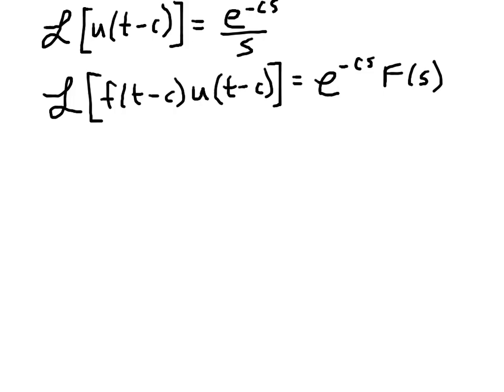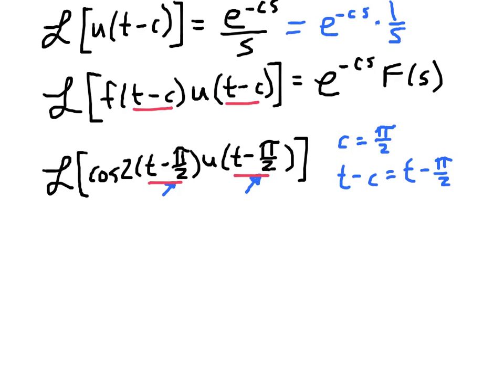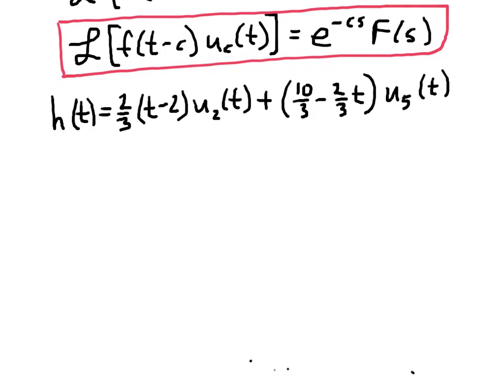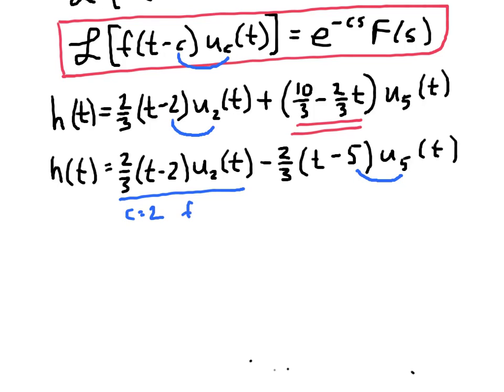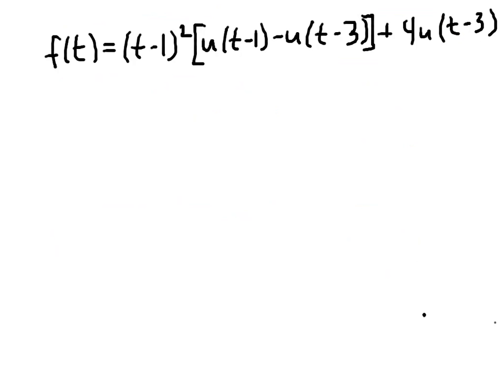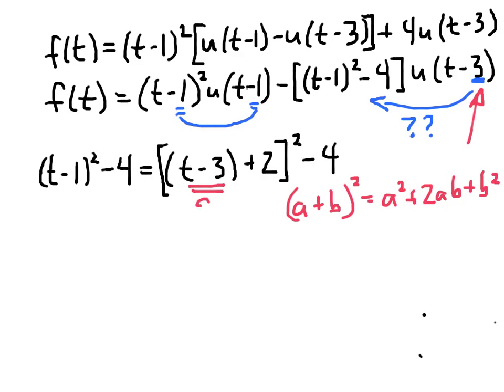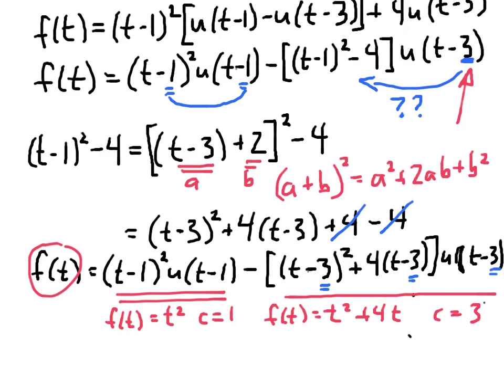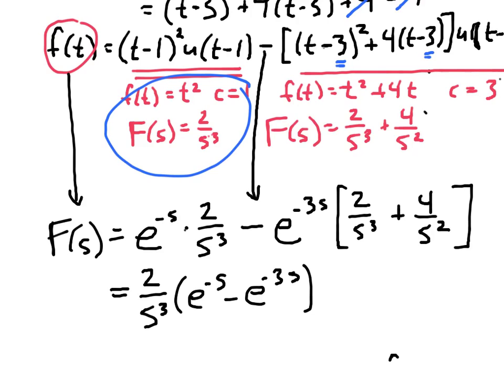Laplace Transforms of Piecewise Functions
In this video we see how to find Laplace transforms of piecewise defined functions.